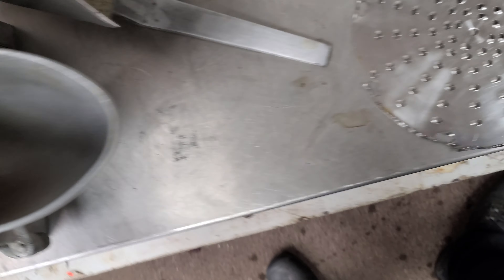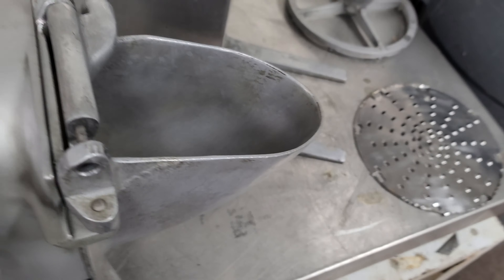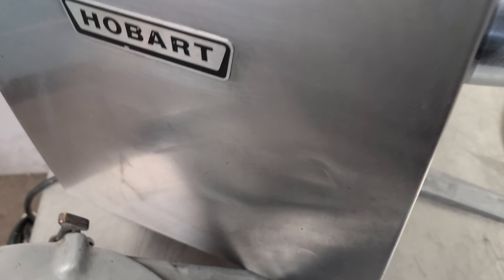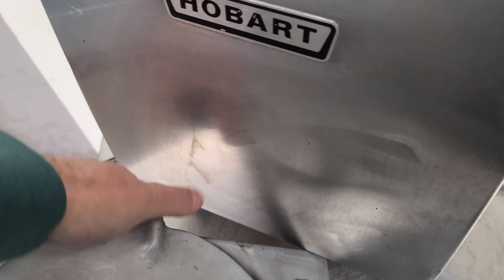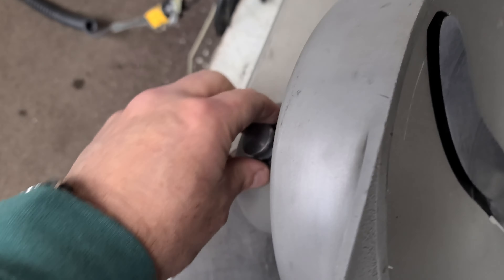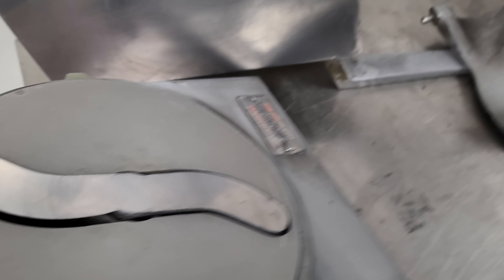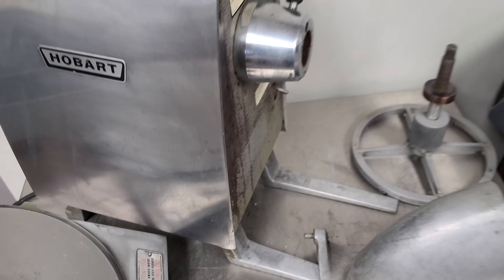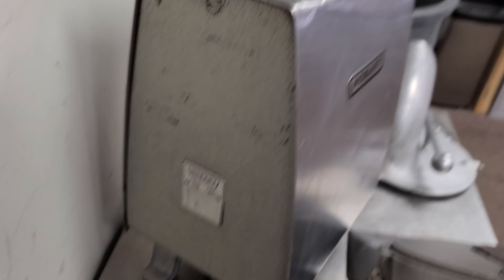Hobart PD70 Buffalo Chopper and Shredder